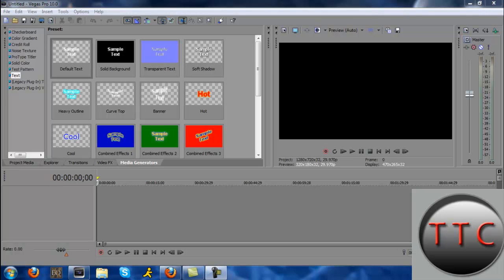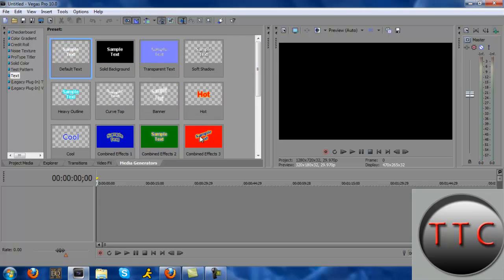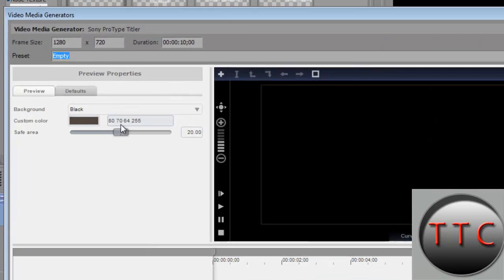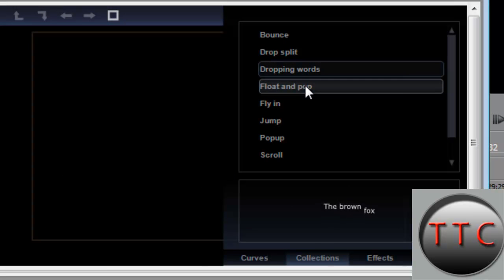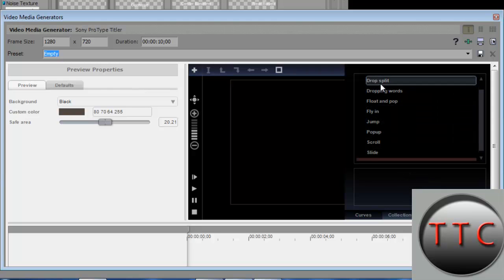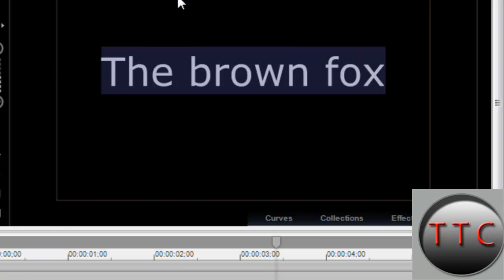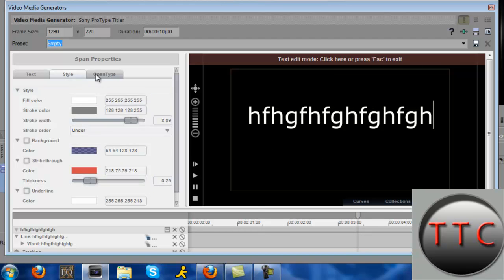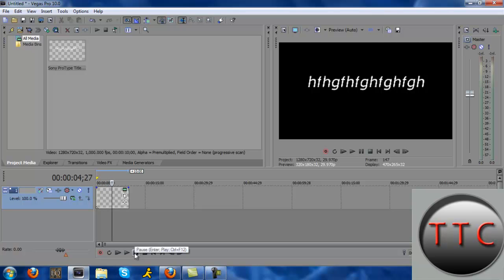How to use ProType Titler in Sony Vegas Pro 10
Here is another tutorial on how to use protype titler!